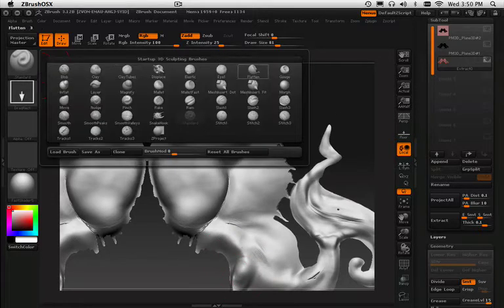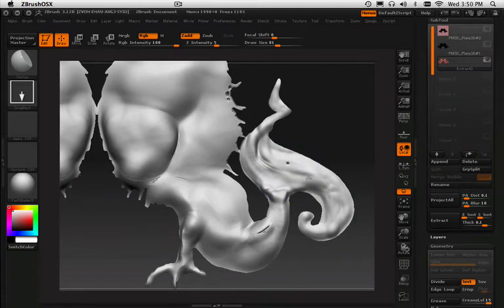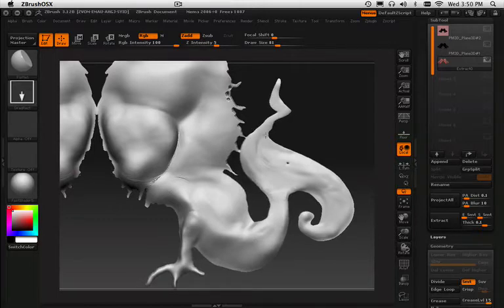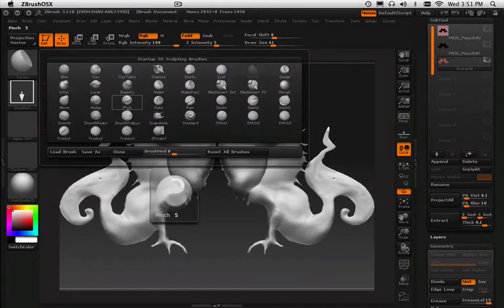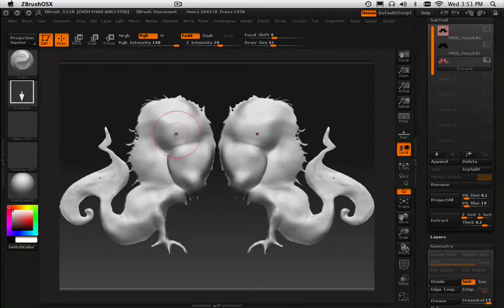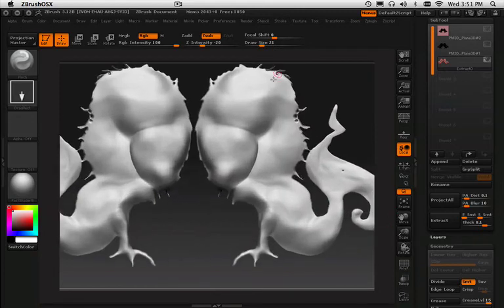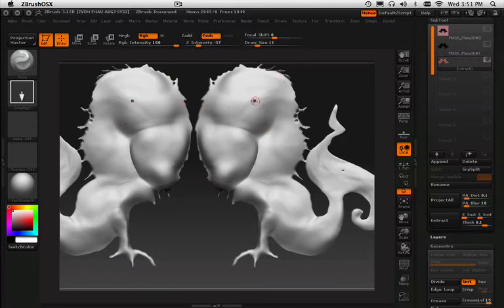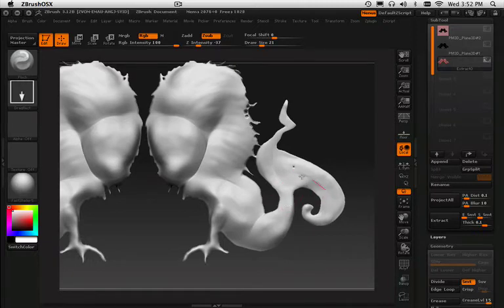0230 Zbrush Basic sculpting